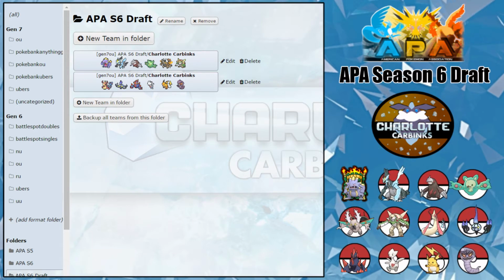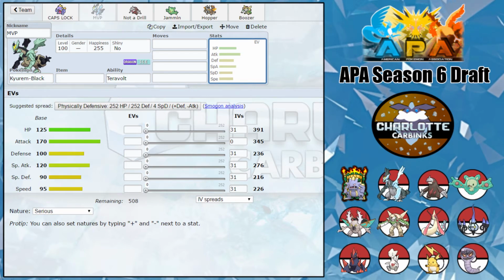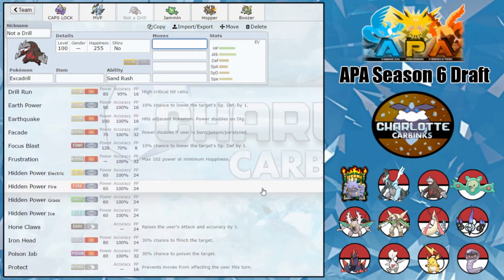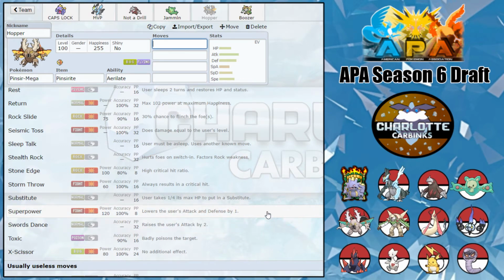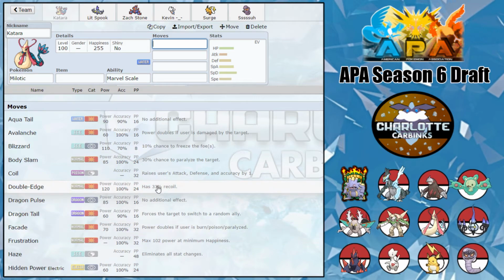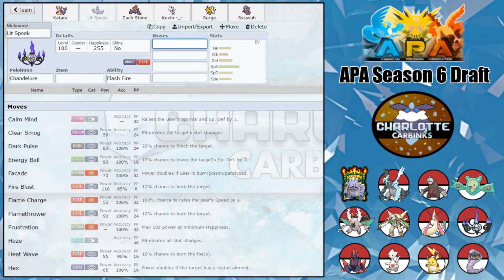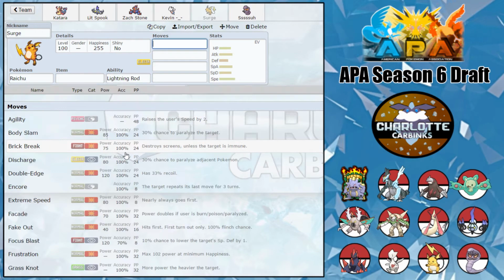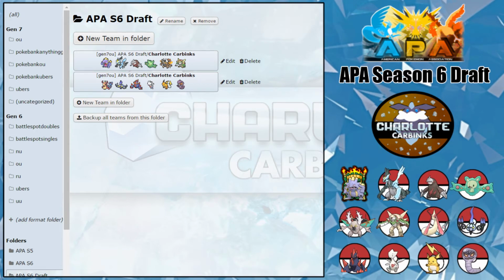APA Season 6 Draft Analysis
APA Season 6 is starting off! Check out the team I drafted and will be working with for this season! Share with friends :)